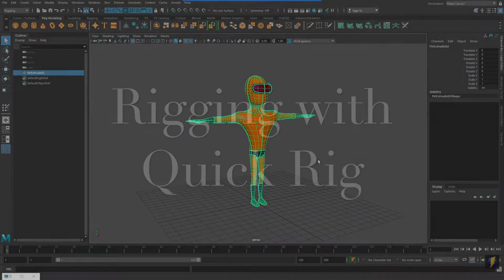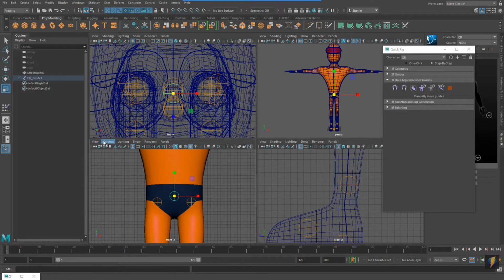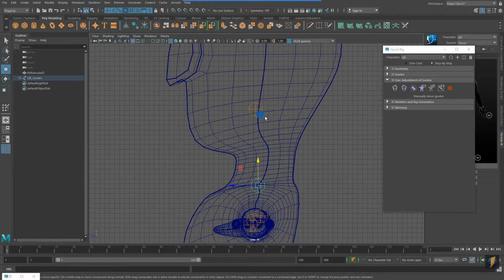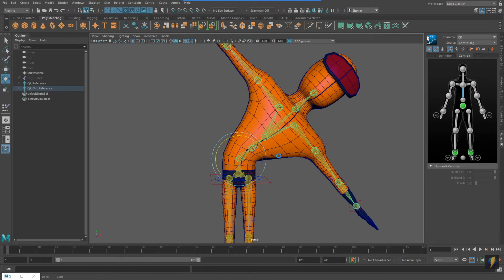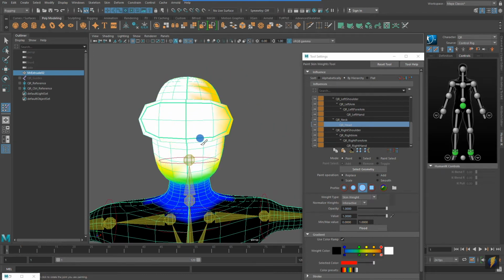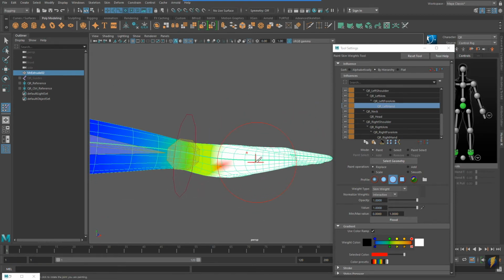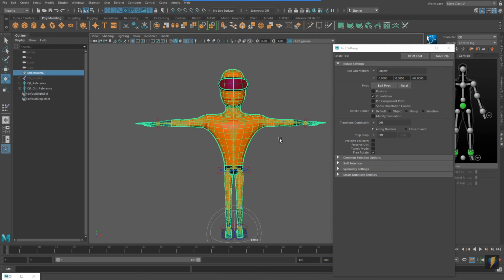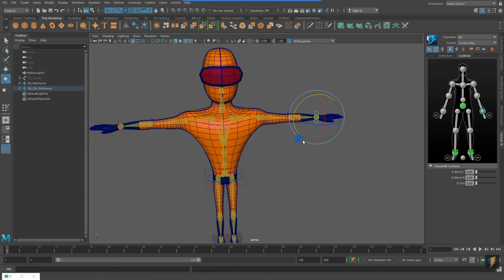Using Quick Rig in Maya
Using Maya's Quick Rig to rig a character for posing and animation.